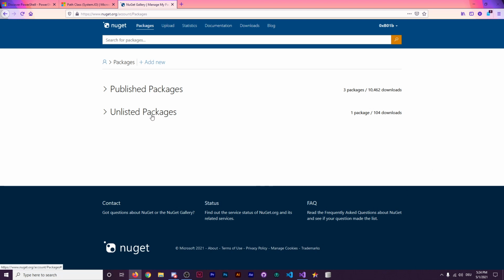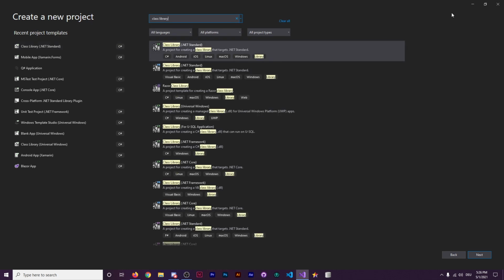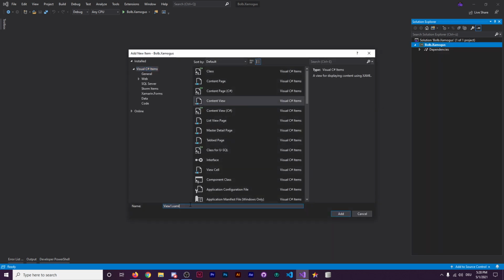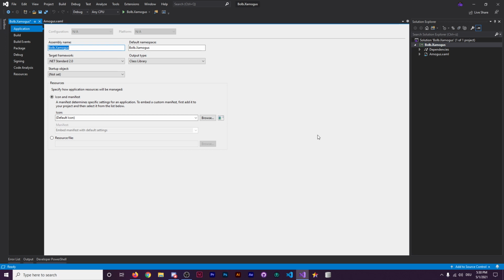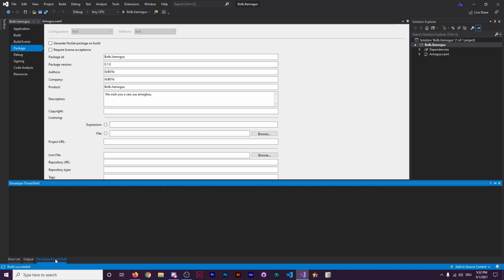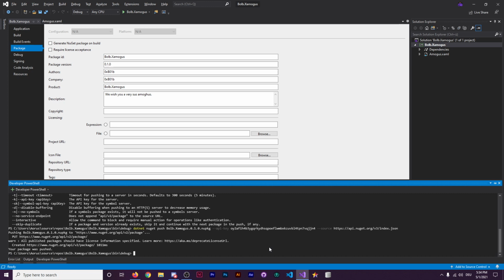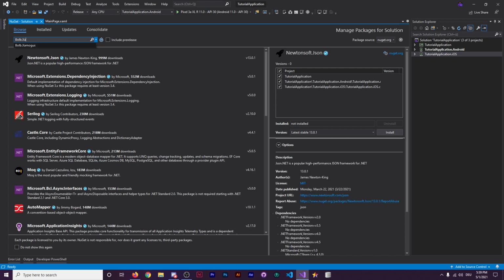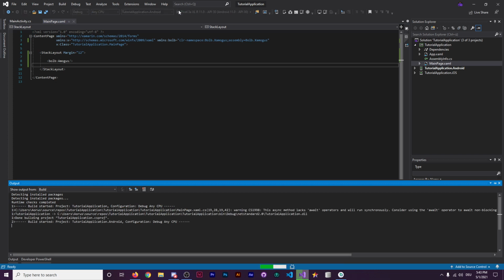Xamarin Forms: Create a Xamarin Plugin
In this video I'll be showing you guys how to create and publish a plugin (NuGet Package) for Xamarin.Forms.
We will also be testing the plugin out in another Xamarin.Forms application.
Sorry this one got a little long but I will section the parts off so you know what is what.

- Contents -
0:00 - Setting up our API Key
2:07 - Creating the plugin
6:22 - Publishing the plugin
11:13 - Testing our plugin out